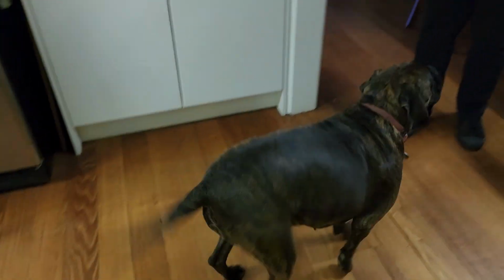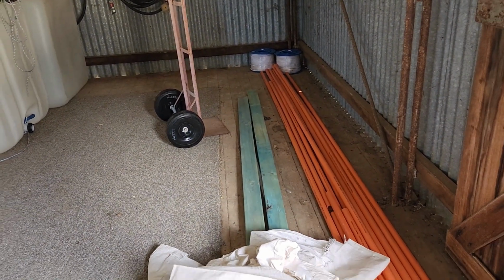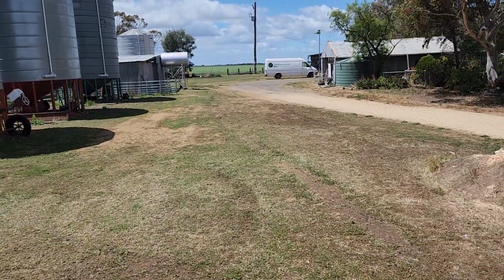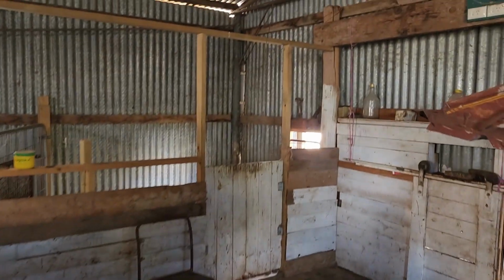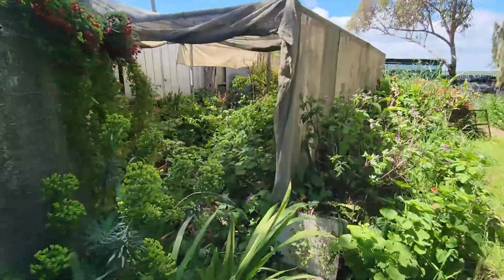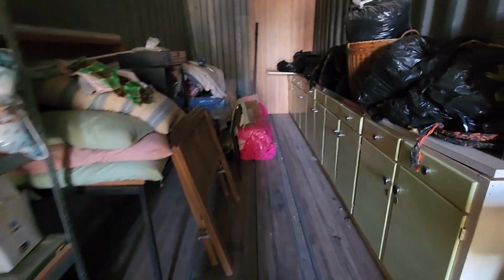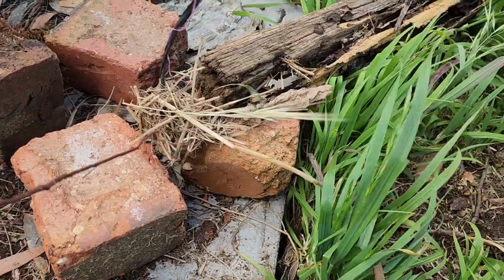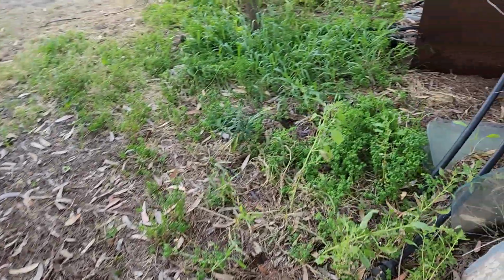The Great Farm Clean-up Part 25 - Getting Organised to Sell the Wool and a Red Back Spider!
Back at the farm again with a plan to sell some old wool from the barn & shearing shed. Also some general cleaning up and a spider study!